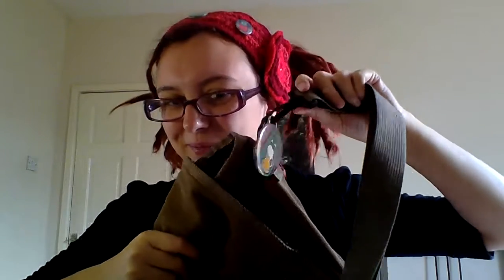Bad Squiddo Games: Handy Badges!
Another awful video - but buy my badges!